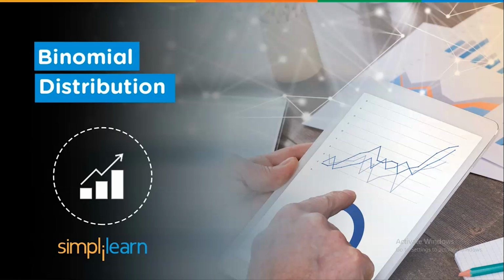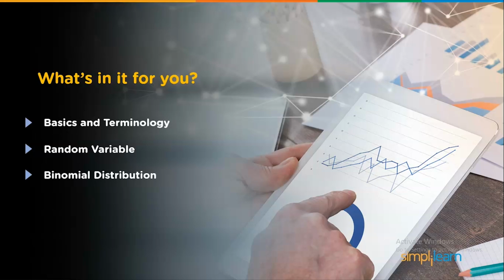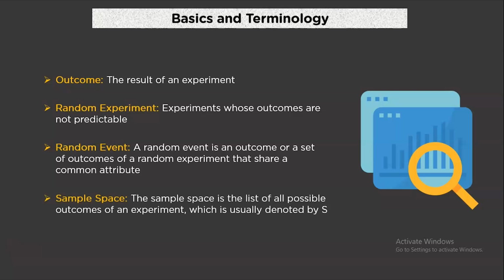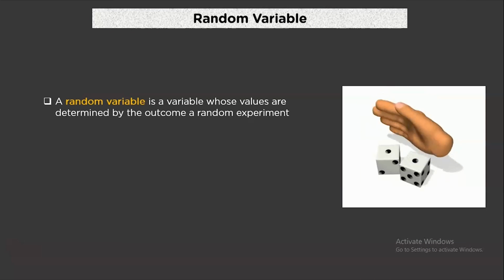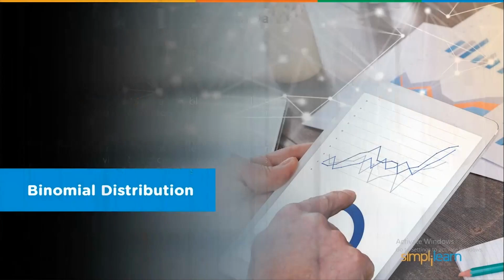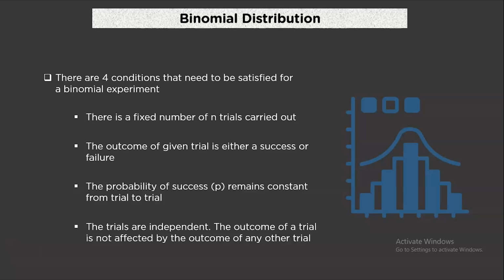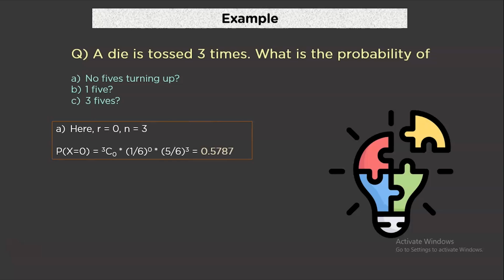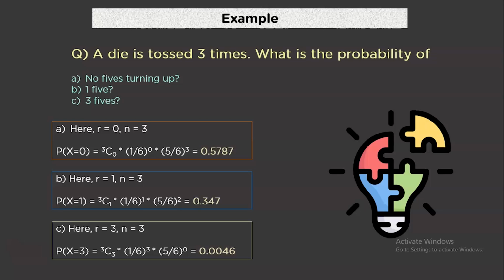Binomial Distribution In Probability | Binomial Distribution Explained | Statistics | Simplilearn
This statistics tutorial will discuss a type of probability distribution- the Binomial distribution. The Binomial Distribution in Probability consists of a single trial and only two possible outcomes. Understanding them will provide us with the fundamental properties necessary to learn more complex cases as we dive deeper into the field of probability. In this tutorial, we will discuss -

00:00 Basics and Terminologies
02:19 Random Variable
02:57 Binomial Distribution
05:33 Practice Problem

Skills Covered
✅ Generative AI
✅ Prompt Engineering
✅ ChatGPT
✅ Exploratory Data Analysis
✅ Descriptive Statistics
✅ Inferential Statistics
✅ Explainable AI
✅ Conversational AI
✅ Ensemble Learning
✅ Data Visualization
✅ Database Management